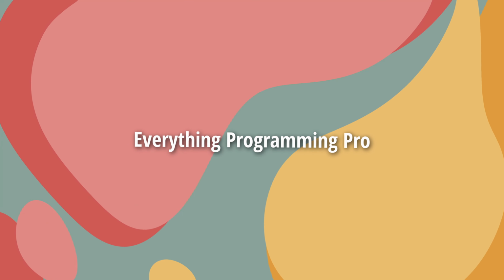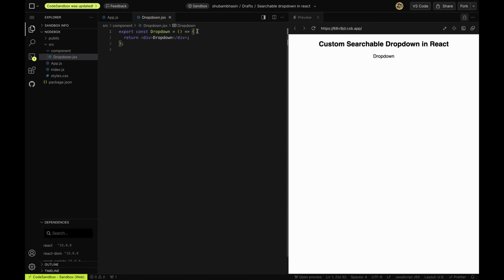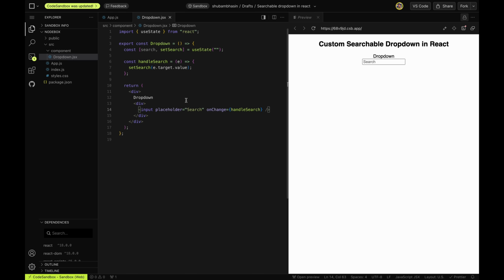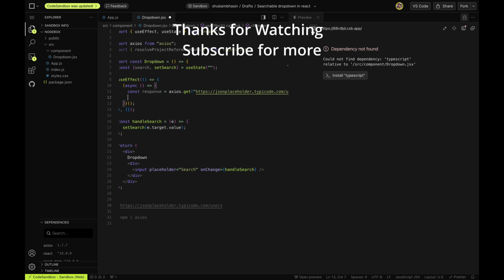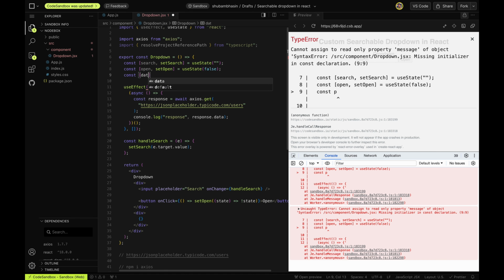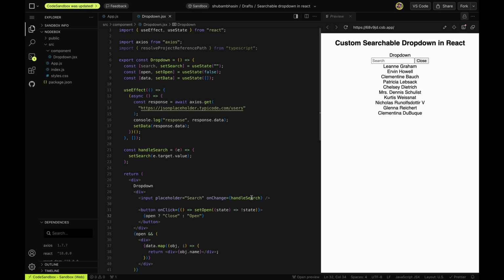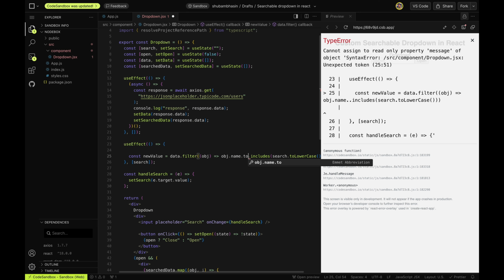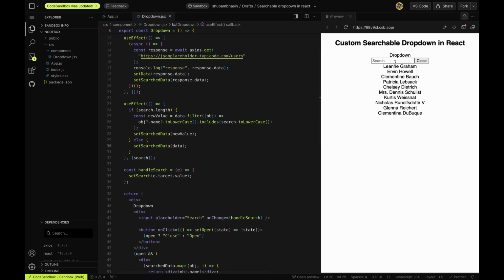Searchable dropdown in React | How to create a custom searchable dropdown in react